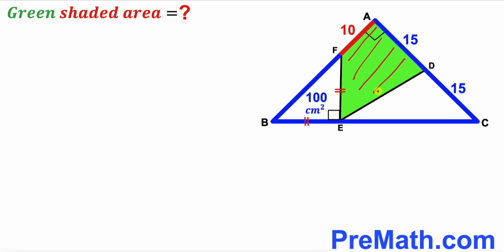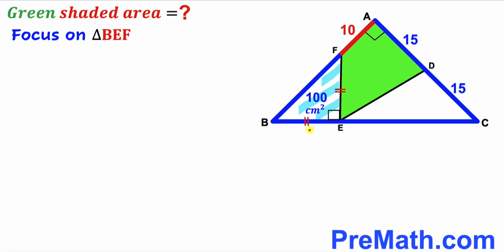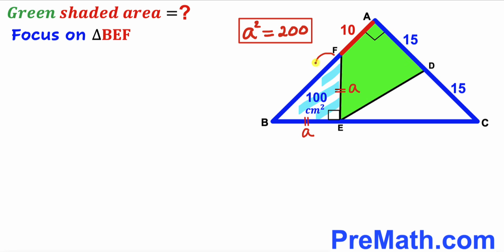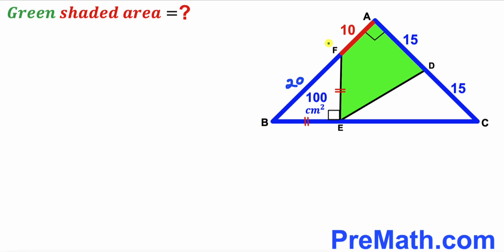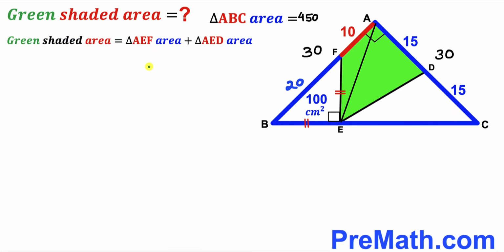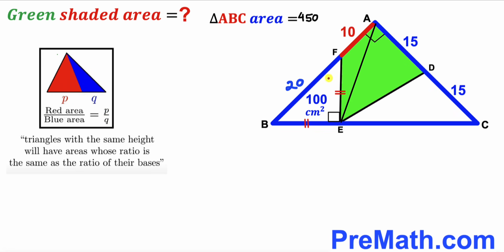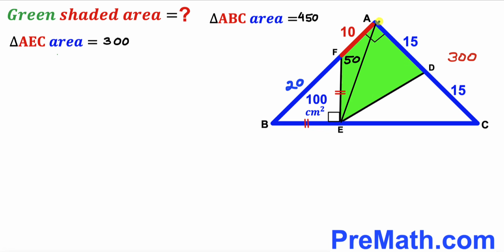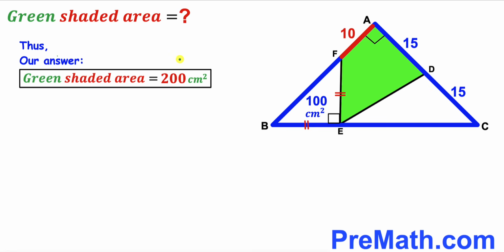Can you find area of the Green shaded Quadrilateral? | (Triangles)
Learn how to find area of the Green shaded region. Important Geometry and Algebra skills are also explained. Step-by-step tutorial by PreMath.com.

blackpenredpen
math olympics
olympiad exam
math olympiada
British Math Olympiad
olympics math
olympics mathematics
Number Theory
mathcounts
math at work
Pre Math
Olympiad Mathematics
Olympiad Question
Geometry
Geometry math
Geometry skills
Right triangles
imo
Competitive Exams
Competitive Exam
Calculate the length AB
Pythagorean Theorem
Right triangles
Intersecting Chords Theorem
coolmath
my maths
mathpapa
mymaths
cymath
sumdog
multiplication
ixl math
deltamath
reflex math
math genie
math way